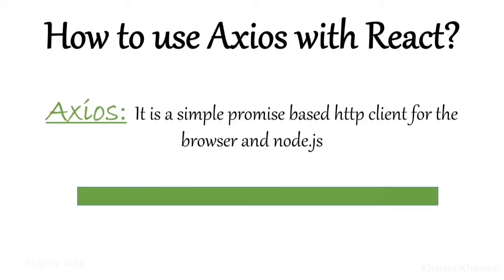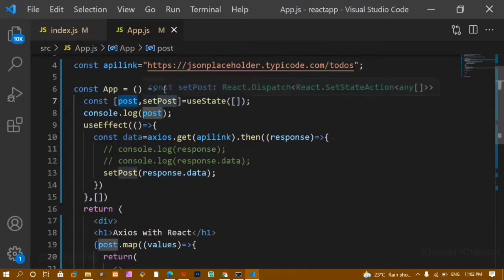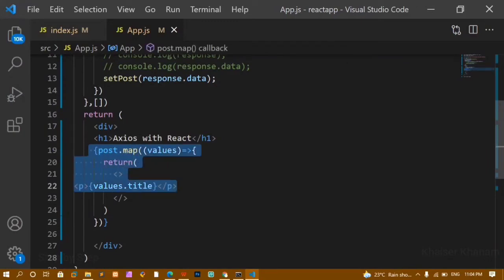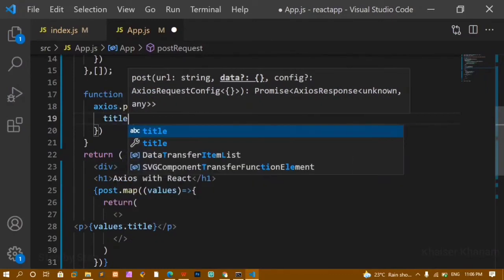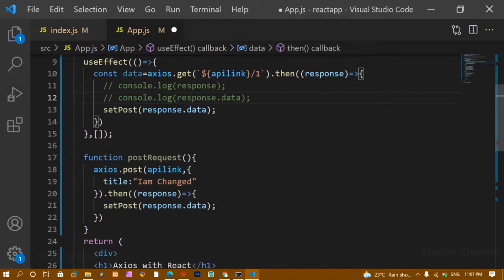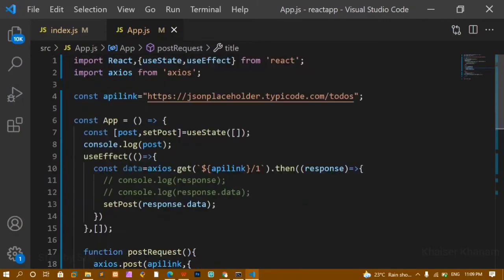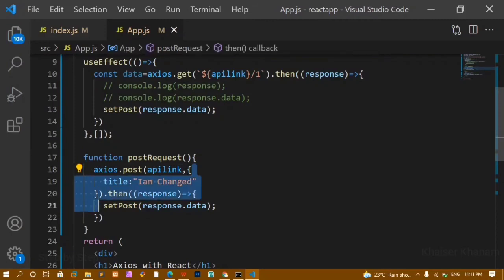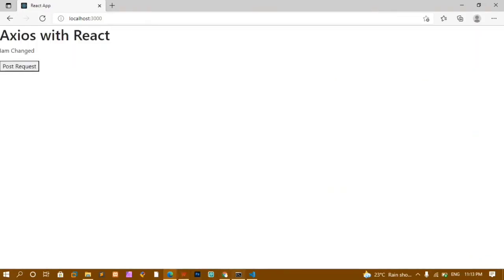#53. HTTP POST request using Axios in React.